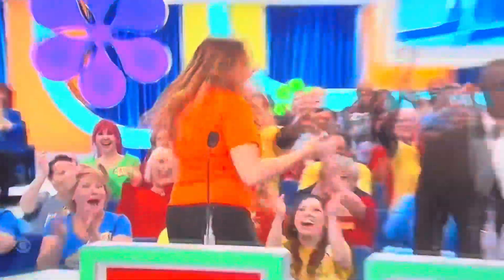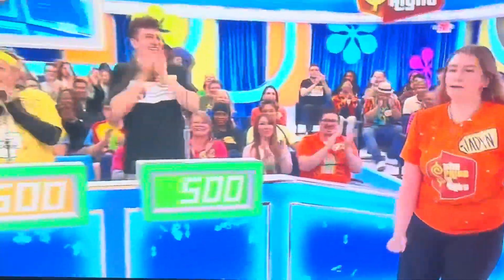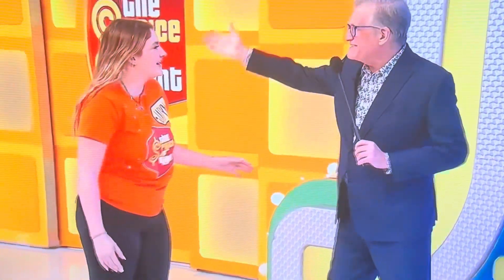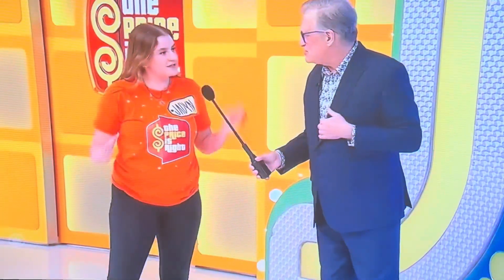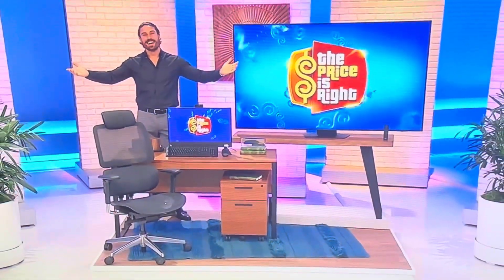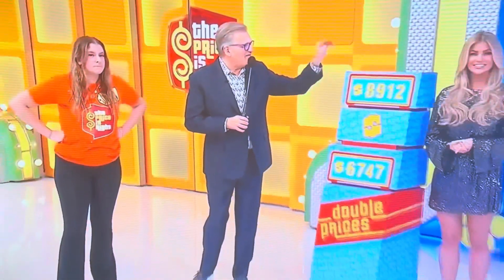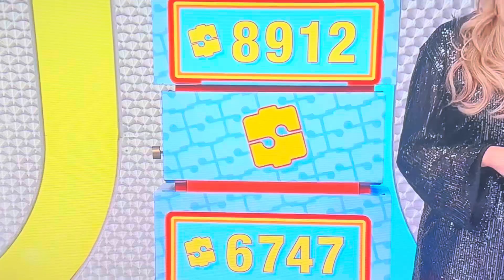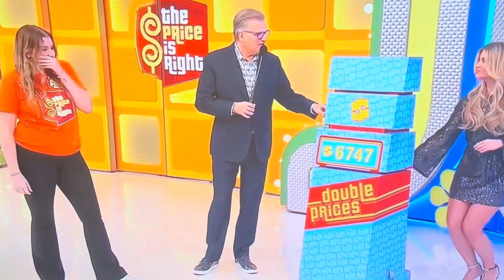Price is Right - Double Prices - 5/30/2024